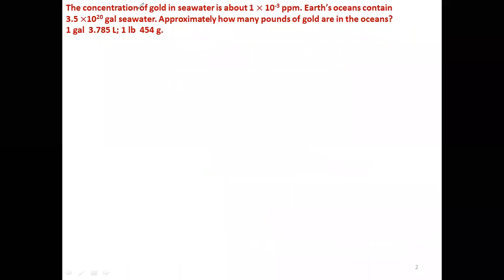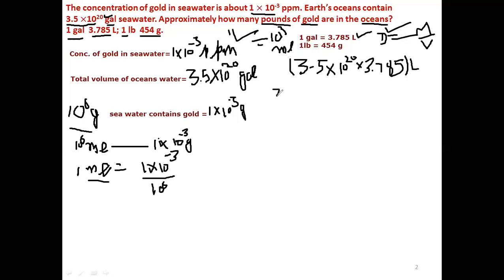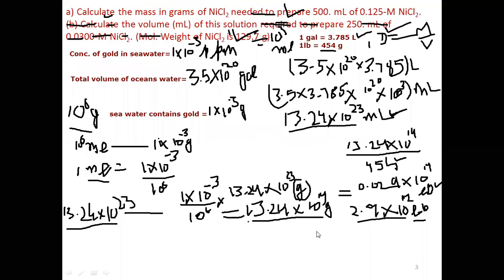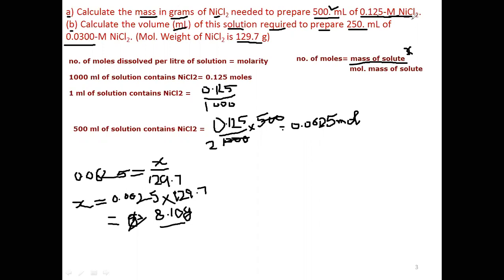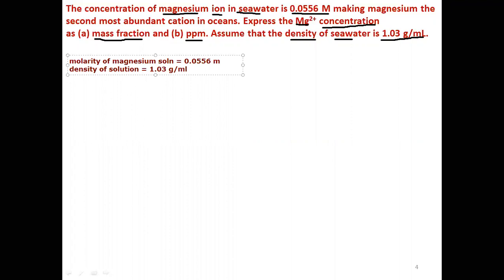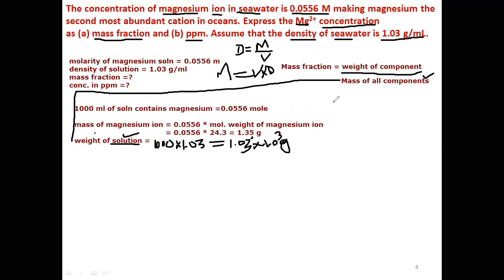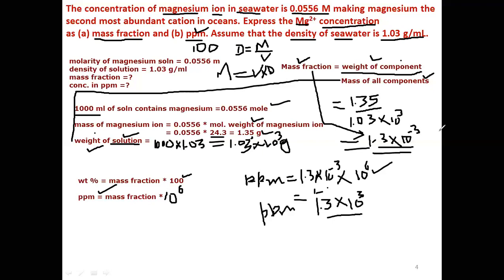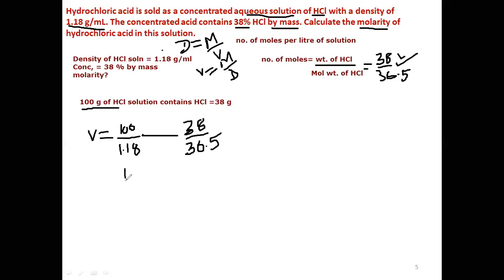numericals on solutions in chemistry_02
This video lecture will help students to solve various numericals related to concentration of solution in an easier way.
This is the second lecture in the lecture series on numericals on solution chapter.
more videos lectures will be updated related to all the numericals on solutions chapter.

This will help students preparing for various competitive IITJEE NEET IITJAM CSIRJRF GATE and many other board exams.

It is very important topic in chemistry.

Link of lectures on colligative properties